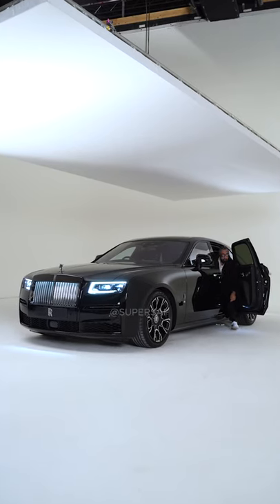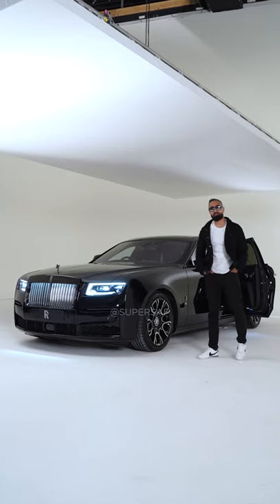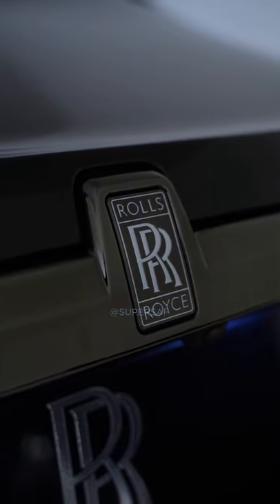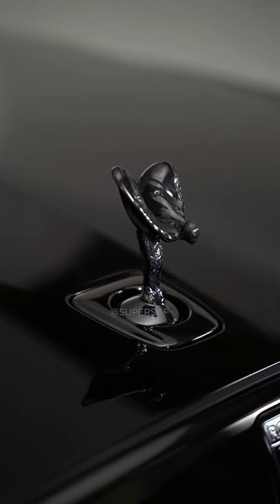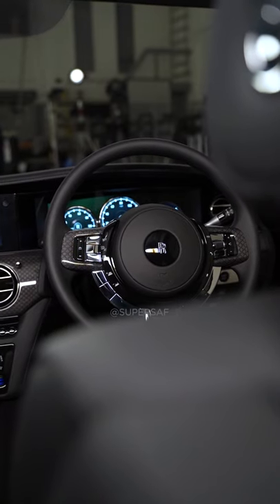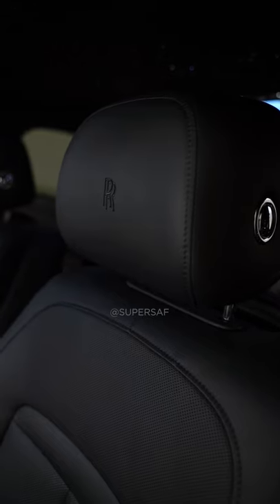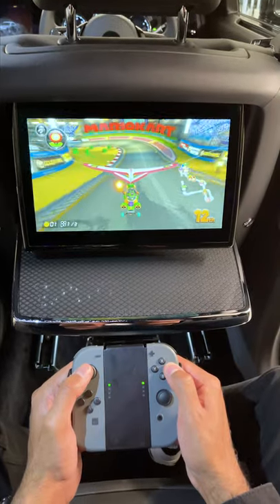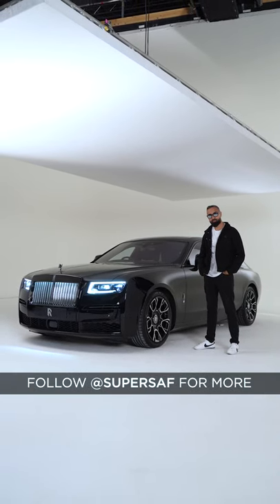Rolls-Royce Black Badge Ghost First Look 😍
First look at the Rolls-Royce Black Badge Ghost!